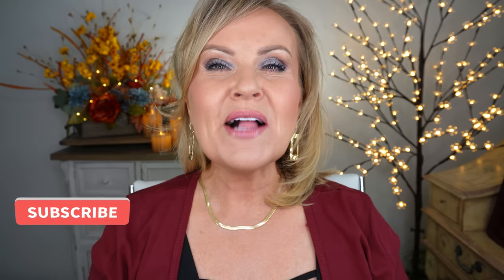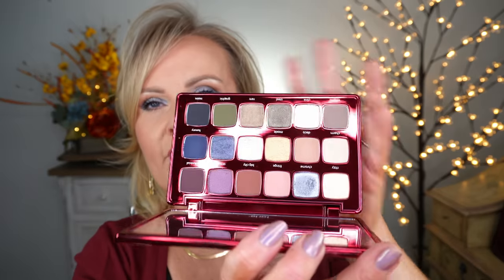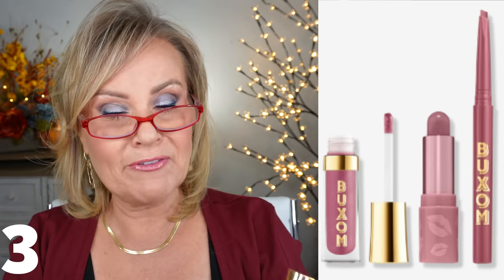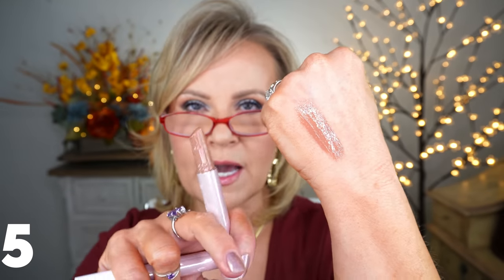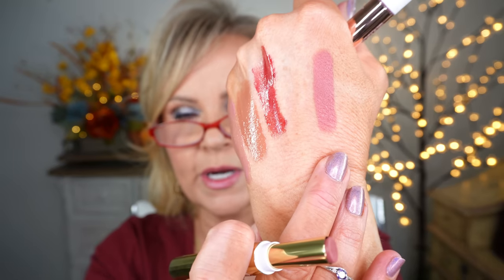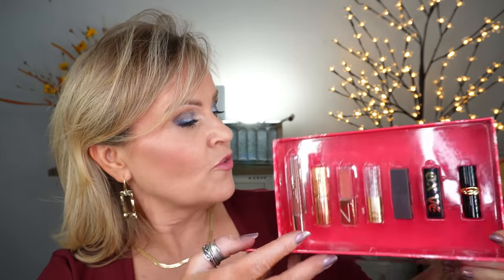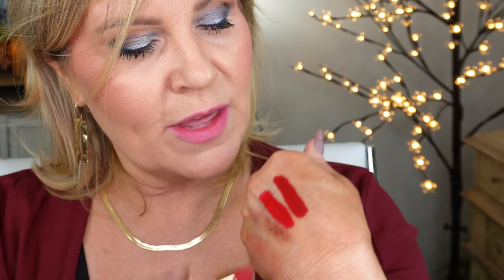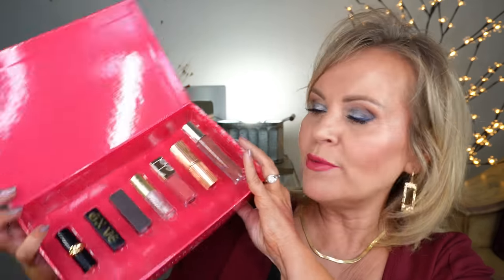NEW Holiday Makeup Sets - Are They Worth Your Money?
Testing all kinds of new holiday sets releases! Tarte, Patrick Ta, Sephora Collection, Maracuja Lippies, Amazonian Clay Blushes & so much more!  Are they worth your money this year, 2022? All products & makeup worn are listed & linked below.

Skechers Go Walk Pants (Black, Large)

Criss Cross Black Tank Top (Large)

Burgundy Long Cardigan Duster (Large)

Lifetime Jewelry Herringbone Necklace

Gold Rectangle Dangle Earrings
(temporarily out of stock)

Jewelry Hanging Organizer/Armoire

Nail Polish: ILNP Get Cozy

*PRODUCTS MENTIONED:
1- Tarte Amazonian Eyeshadow Palette (2) Wardrobe

5- Tarte Lippie Quad
(my bad that I had 2 number 5s)🤪

*OTHER MAKEUP WORN (NOT SHOWN)
New Revlon Longwear Colorstay Foundation Normal/Dry 240

Also, if you would like to help a little more, when watching one of my videos please watch it all the way through, that helps to show the YT algorithm that people are interested in my video. If you have time, watch one or two of the ads shown with the video, that's the only way YouTubers get paid at all, if people watch the ads. So if you have a favorite Youtuber, you now know how you can support them with these little tips. THANK YOU SO MUCH FOR YOUR SUPPORT!